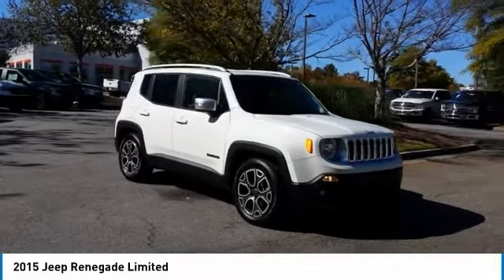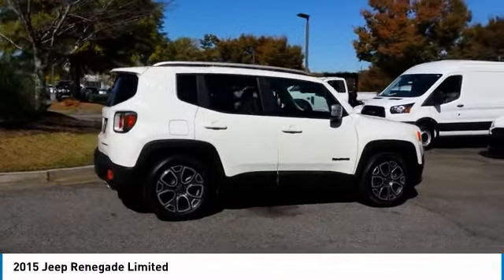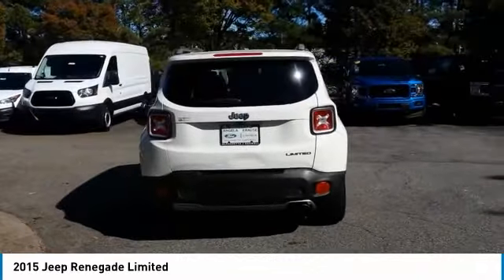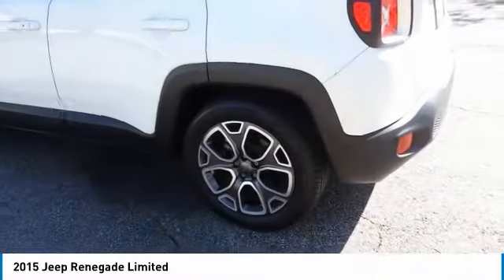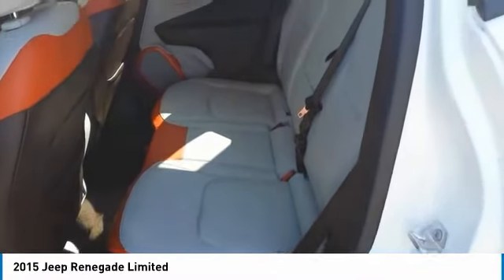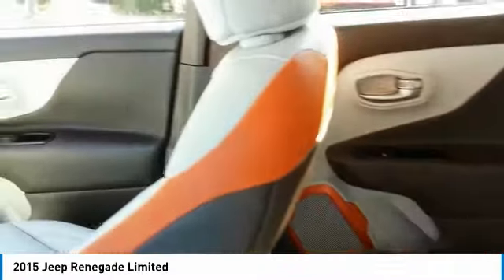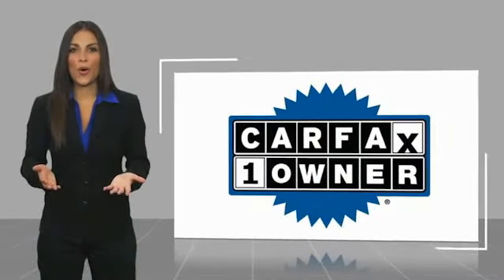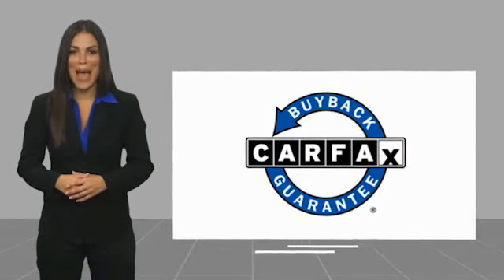2015 Jeep Renegade Live Alpharetta GA F193085A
2015 Jeep Renegade Limited

Very nice Limited SUV, Leather Limited and much more brGreat SUV under $15000brbrCARFAX One-Owner.brbrAfter being in business for over 25 years, we recently changed our name from Cherokee Ford to Angela Krause Ford to honor the memory of our late daughter. On February 17th, 2015 we lost our beautiful, loving and caring daughter, Angela, after a brief but courageous battle with cancer. Angie was diagnosed with a rare form of lung cancer (ALK) three days after giving birth to her second child, Mason. Angie also left behind her three-year-old daughter, Ava, in addition to her loving husband, Blake. Angie was our youngest daughter, and was a wonderful sister to our oldest daughter Jennifer and our two sons, Matt and Zack. She became the General Manager of Cherokee Lincoln of Alpharetta after starting her career at Cherokee Ford in Woodstock, and is still missed greatly to this day. STOP by our store at 1575 Mansell Road, Alpharetta, GA Right off Exit 8 400 Hwy. For our out of town customers only about 30 minutes from Atlanta Hartfield Jackson Airport. We can provide Transportation to the Store. Look Forward to seeing you soon. Alpine White 2015 Jeep Renegade Limited 2.4L I4 MultiAir FWD 22/31 City/Highway MPGbrbrAwards:br  * 2015 KBB.com 10 Best SUVs Under $25,000   * 2015 KBB.com Our 10 Favorite New-for-2015 Cars   * 2015 KBB.com 10 Most Fun SUVs   * 2015 KBB.com 10 Tech-Savviest Cars Under $20,000   * 2015 KBB.com 10 Best All-Wheel-Drive Vehicles Under $25,000